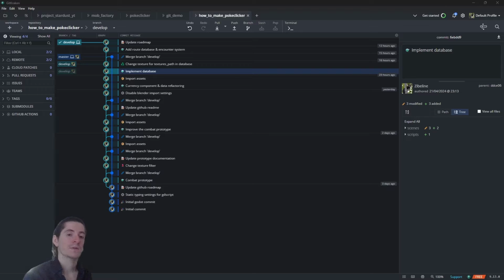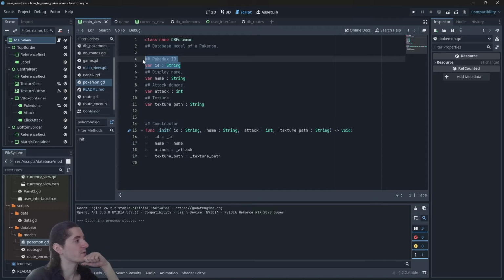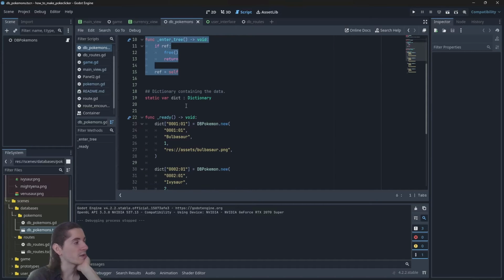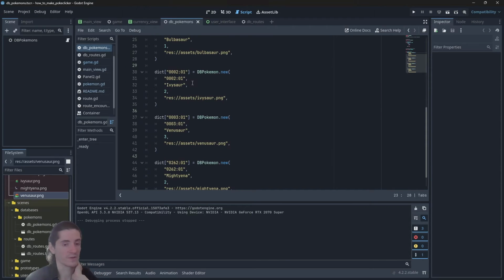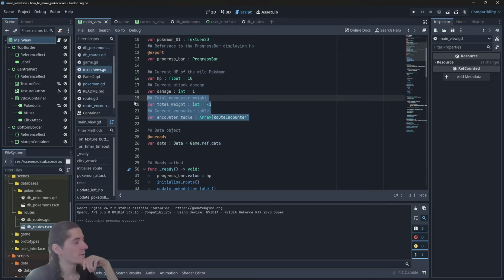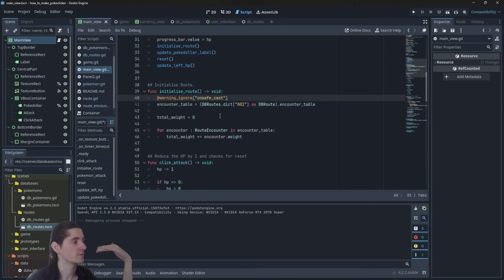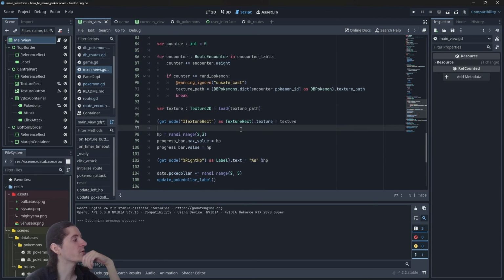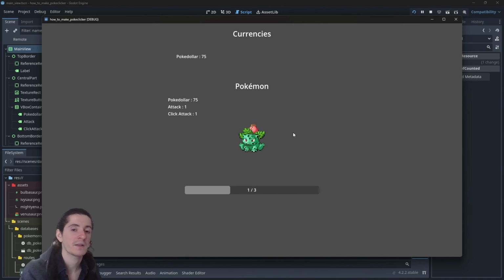Pokéclicker on Godot - 04 - Database & Encounter Table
How to Make a Game like Pokéclicker on Godot with gdscript - Idle Game Tutorial - Here is one (out of many) way to make a functionnal Database with Godot's core tools. By creatings a route database, we're now able to use encounter tables to spawn Pokémons

Chapters:
00:00 - Intro
01:42 - DBPokemon model
03:30 - Create a Databases Node
04:35 - DBPokemons Node
08:37 - DBRoute model
09:20 - DBRoutes Node
10:45 - New encounter system
12:07 - About dictionaries
14:15 - Back to initialise_route()
14:37 - Update reset() method
18:13 - Outro